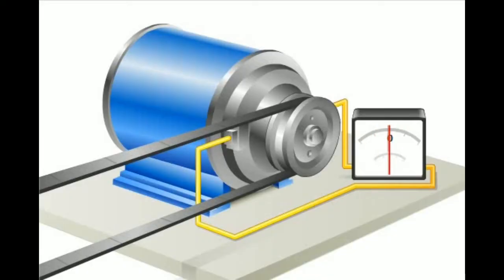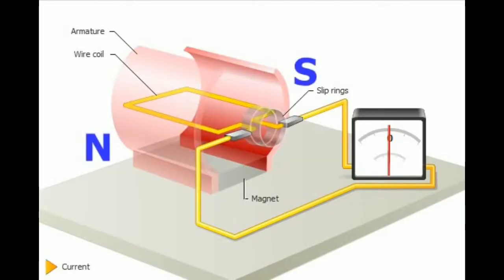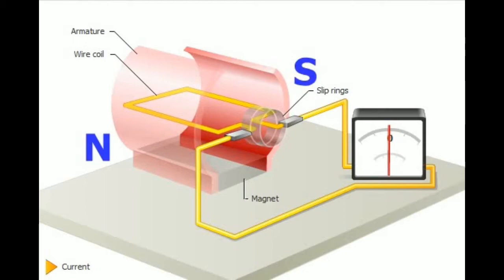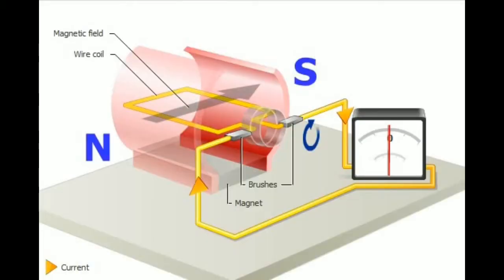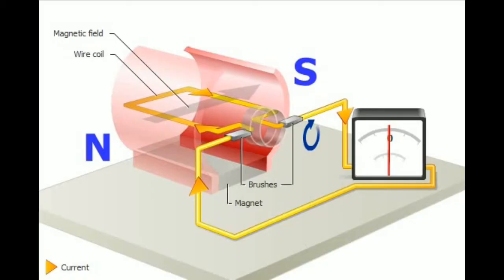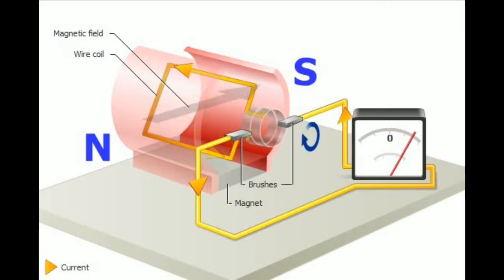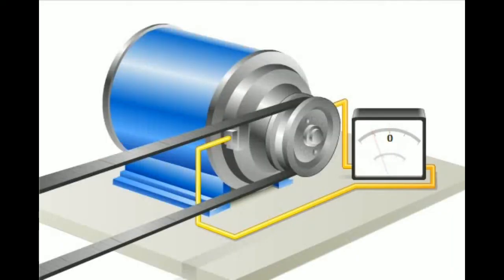Generator animation video........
Electric Motors and Generators, group of devices used to convert mechanical energy into electrical energy, or electrical energy into mechanical energy, by electromagnetic means (see Energy). A machine that converts mechanical energy into electrical energy is called a generator, alternator, or dynamo, and a machine that converts electrical energy into mechanical energy is called a motor.

Two related physical principles underlie the operation of generators and motors. The first is the principle of electromagnetic induction discovered by the British scientist Michael Faraday in 1831. If a conductor is moved through a magnetic field, or if the strength of the magnetic field acting on a stationary conducting loop is made to vary, a current is set up or induced in the conductor (see Induction). The converse of this principle is that of electromagnetic reaction, first observed by the French physicist André Marie Ampère in 1820. If a current is passed through a conductor located in a magnetic field, the field exerts a mechanical force on it. See Magnetism.

The simplest of all dynamoelectric machines is the disk dynamo developed by Faraday. It consists of a copper disk mounted so that part of the disk, from the center to the edge, is between the poles of a horseshoe magnet. When the disk is rotated, a current is induced between the center of the disk and its edge by the action of the field of the magnet. The disk can be made to operate as a motor by applying a voltage between the edge of the disk and its center, causing the disk to rotate because of the force produced by magnetic reaction.

The magnetic field of a permanent magnet is strong enough to operate only a small practical dynamo or motor. As a result, for large machines, electromagnets are employed. Both motors and generators consist of two basic units, the field, which is the electromagnet with its coils, and the armature, the structure that supports the conductors which cut the magnetic field and carry the induced current in a generator or the exciting current in a motor. The armature is usually a laminated soft-iron core around which conducting wires are wound in coils.